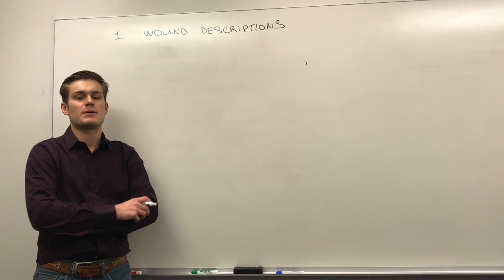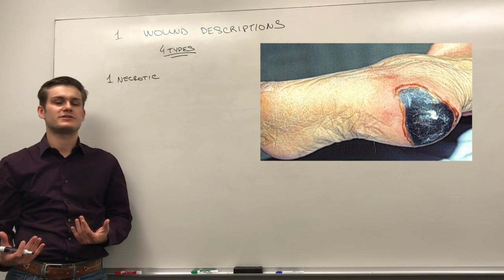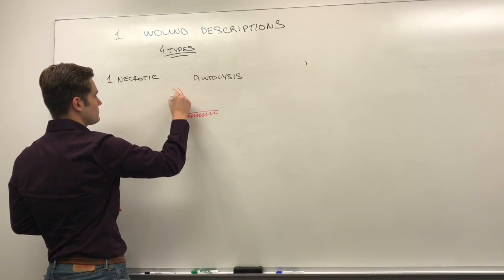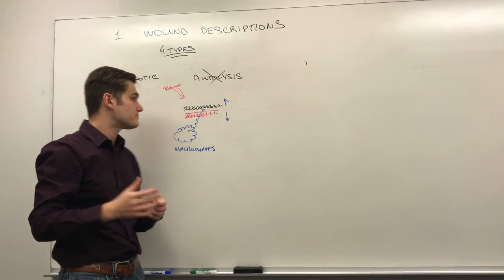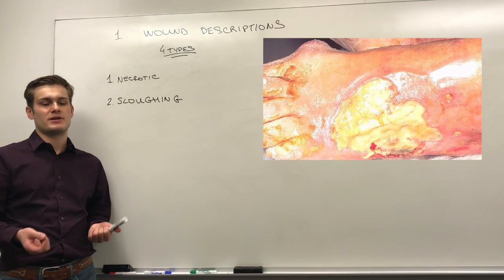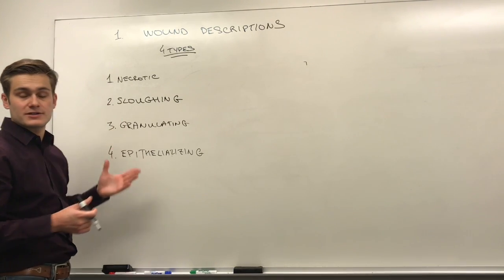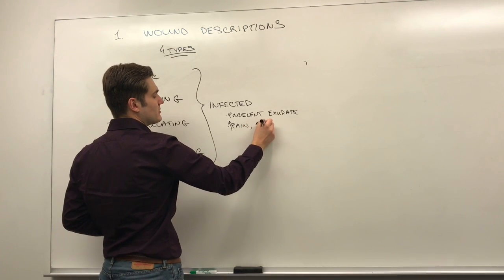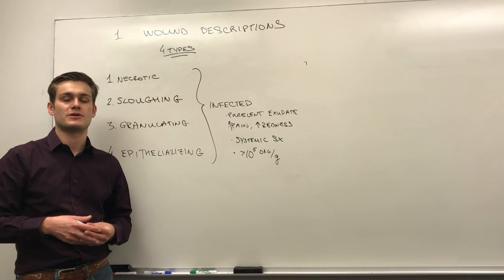1. Wound Descriptions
Classification of wounds into 4 types based on appearance.